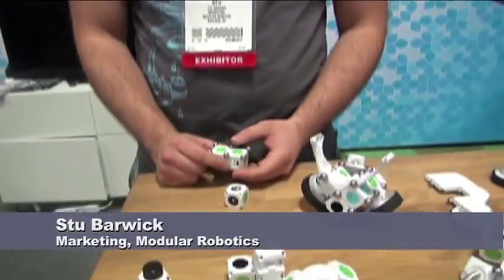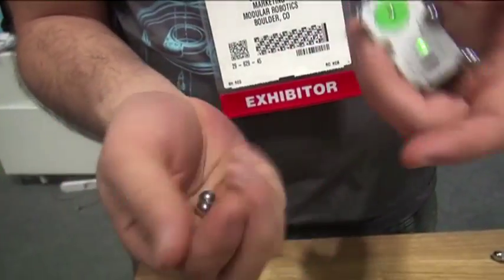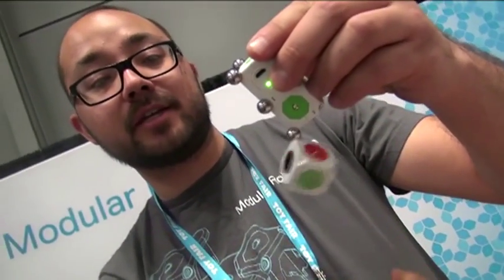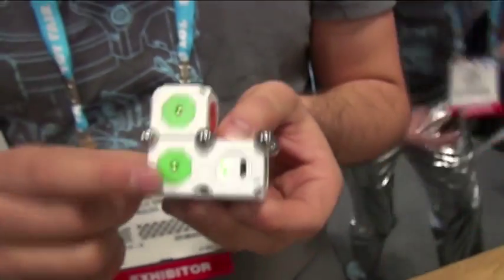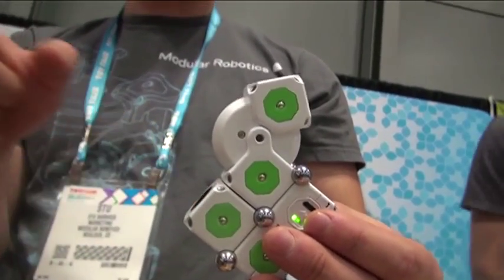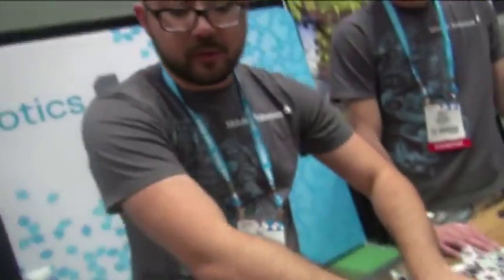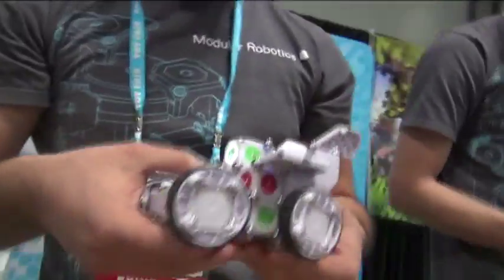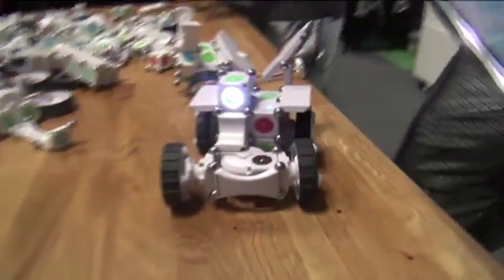MOSS cube robotics kits by Molecular Robotics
Molecular Robotics, developers of Cublets robotics kits, now has a new set of blocks called MOSS. MOSS electronic blocks can be assembled to create all kinds of robots and other constructions which have sensors, lights and motors. Objects you create can also be controlled through the MOSS app. Video captured by Scott Traylor at the 2014 NY Toy Fair on February 18, 2014.